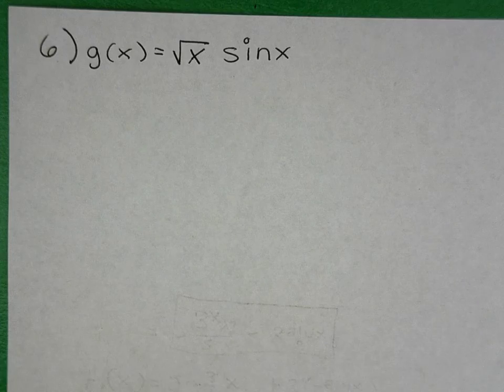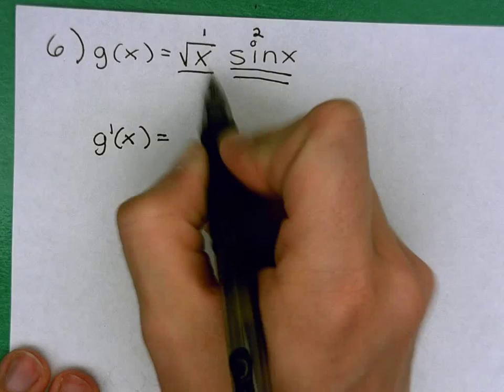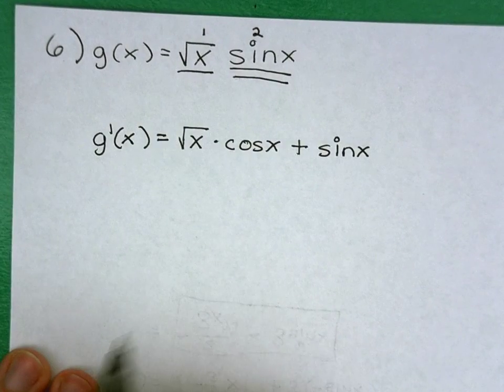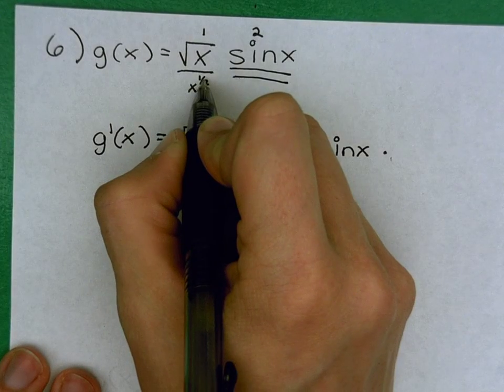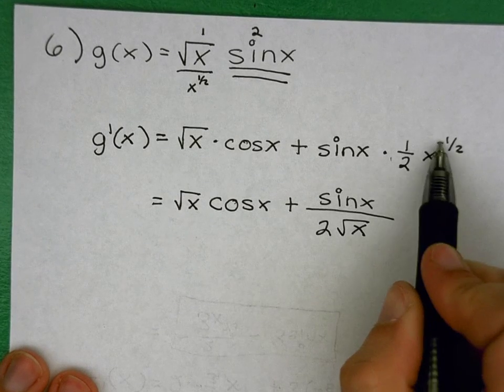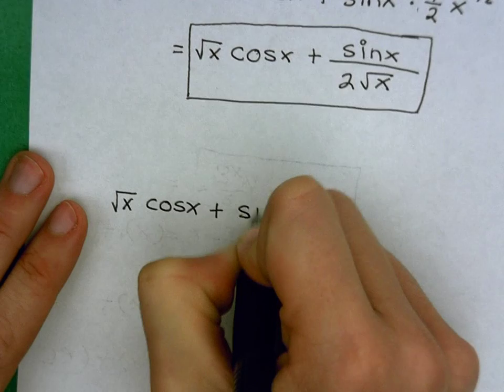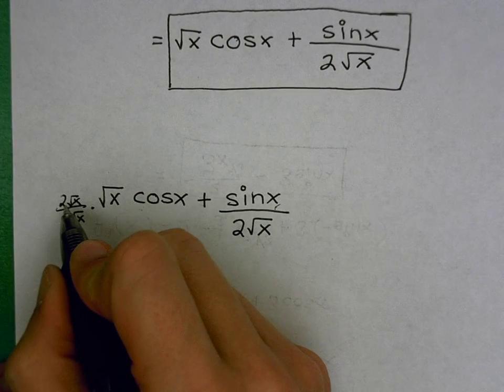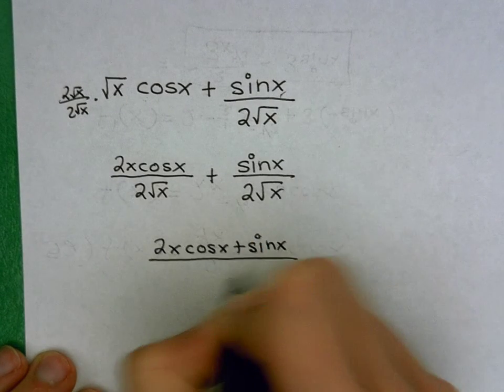2 3a Product Rule #6